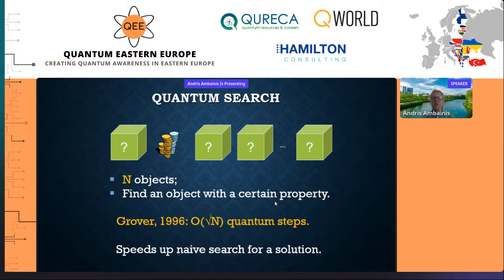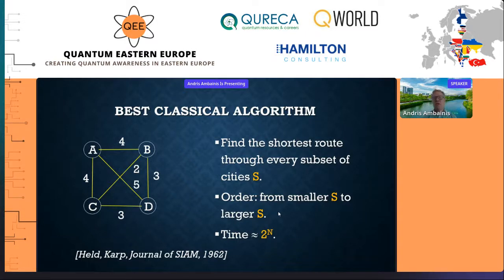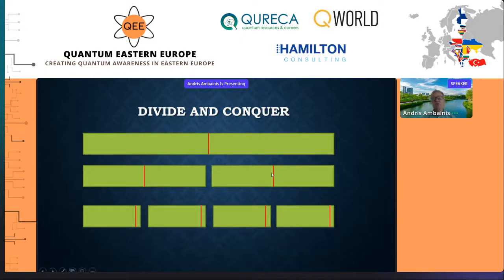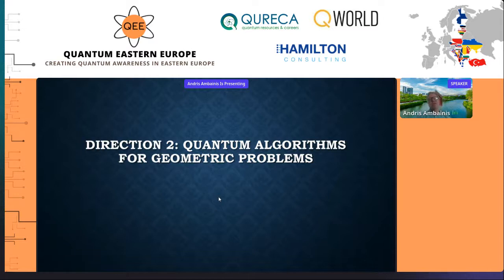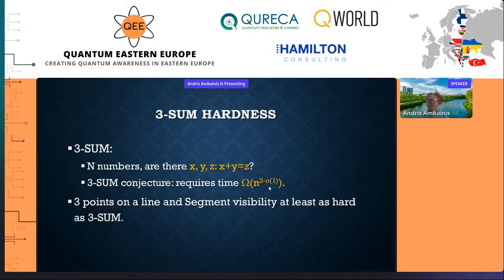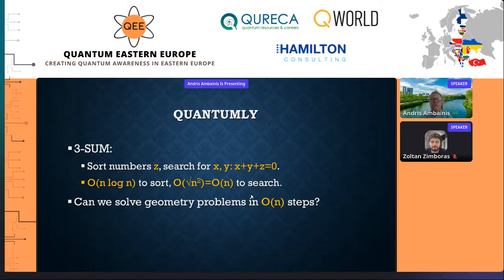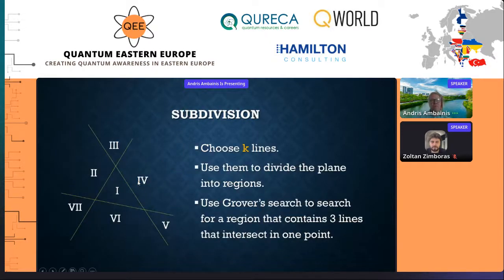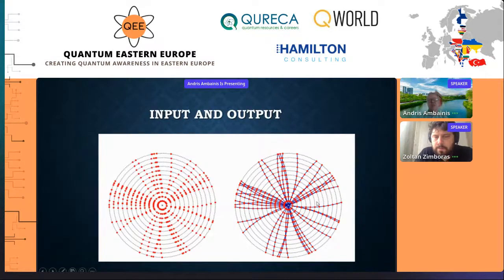Quantum algorithms for smart search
We will describe several quantum speedups for search problems of various type that go beyond simple uses of Grover's algorithm. The talk will cover:
- quantum speedups for exponential time dynamic programming problems such as the famous Travelling Salesman Problem (arXiv:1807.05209);
- quantum speedups for geometric problems (such as finding three points that lie on the same line, arXiv:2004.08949);
- quantum speedups for reconstructing tracks of particles in the Large Hadron Collider (arXiv:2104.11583);

Andris Ambainis holds B.Sc. (1996) and M.Sc. (1997) from University of Latvia and Ph.D. (2001) from University of California, Berkeley. He has been a postdoc at Institute for Advanced Study, Princeton and a faculty member at University of Waterloo, Canada, before returning to University of Latvia in 2007. Andris Ambainis has made many important contributions to quantum algorithms and complexity theory and is one of the leading experts in the world in computer science aspects of quantum computing. He is an author of over 100 research papers, including 18 papers in two leading theoretical computer science conferences, FOCS and STOC. Andris Ambainis was the youngest ever person elected to Latvian Academy of Sciences in 2007, at the age of 32.